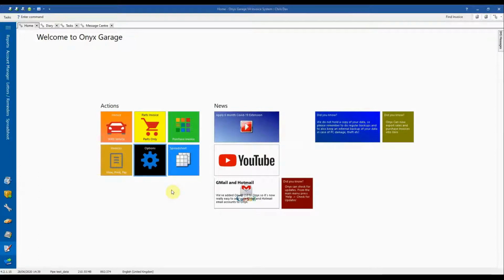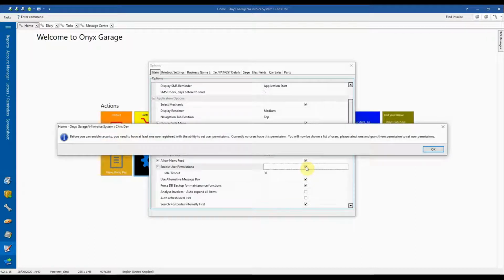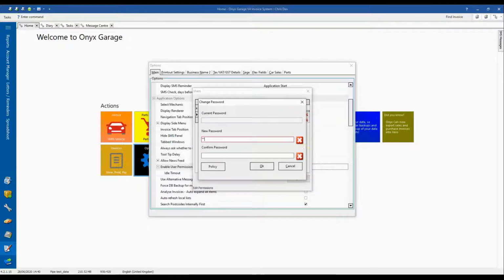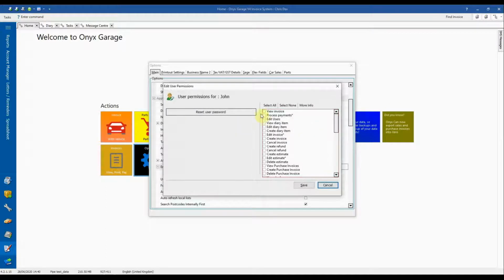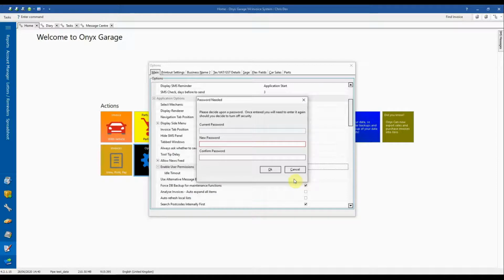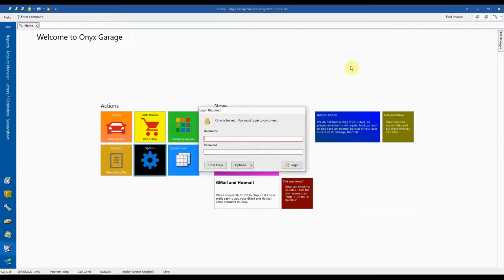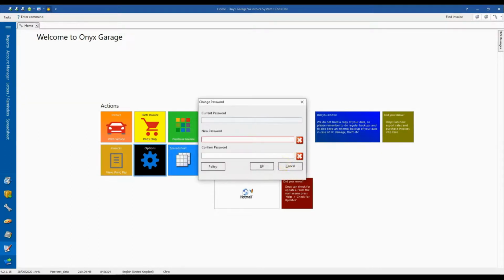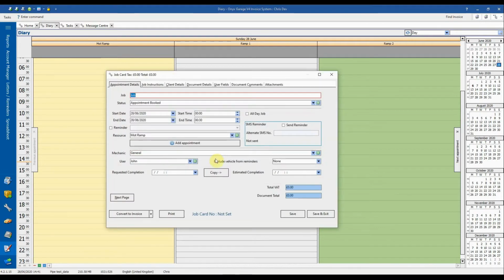Onyx Garage Invoice Software - User Permissions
In this video we give a brief overview of how to restrict users access within Onyx by using the user permissions system.